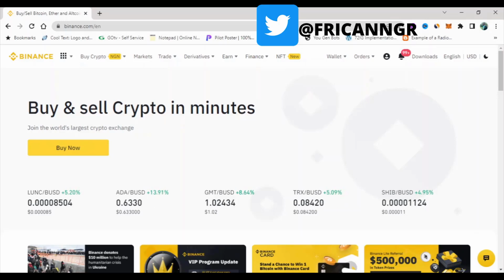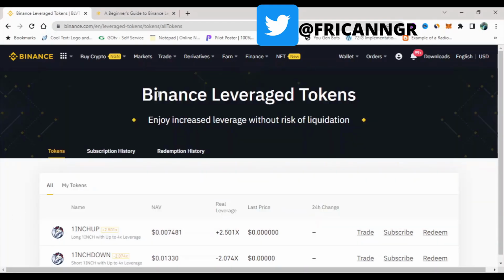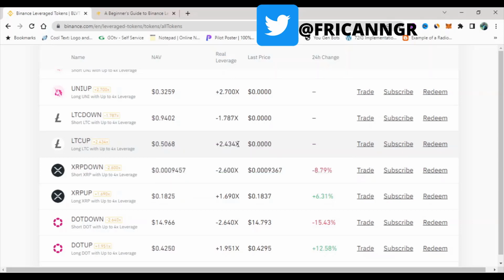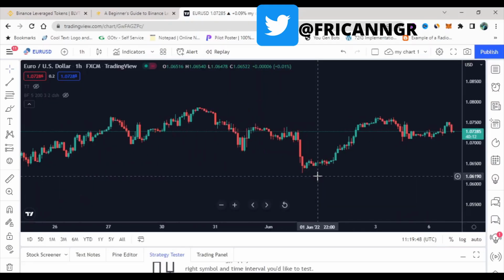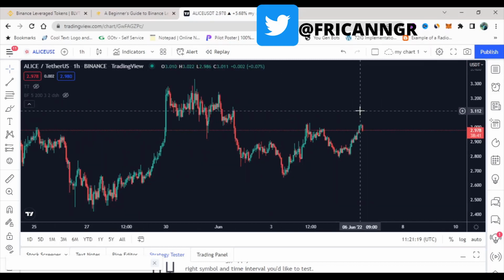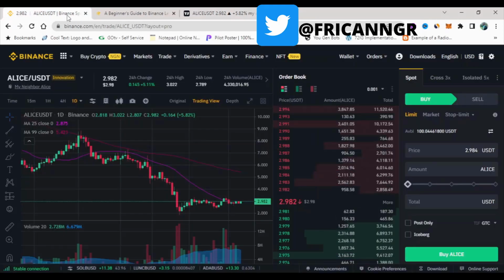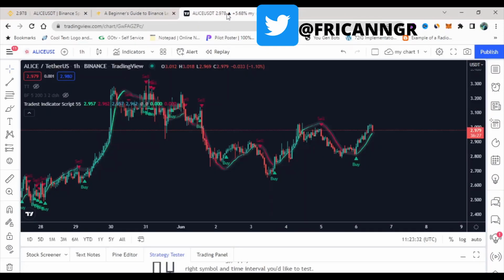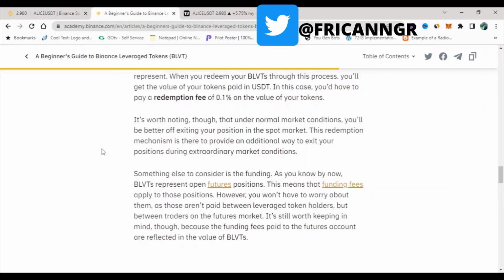BINANCE LEVERAGE TOKEN TRADING TUTORIAL || SIMPLE WAY TO MAKE MONEY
In this video, am going to show you the simple way to make money from binance leverage token trading.